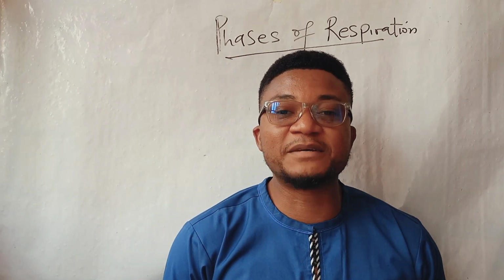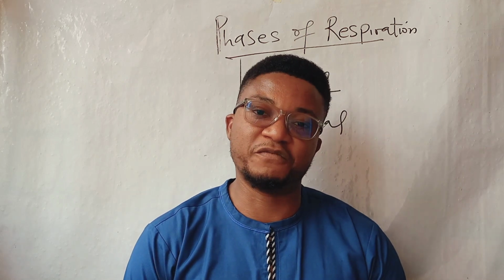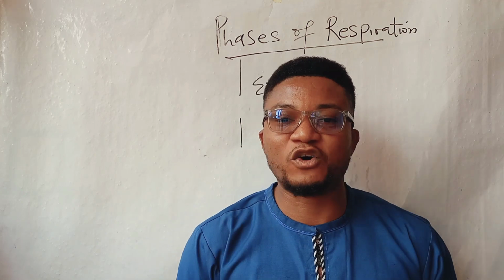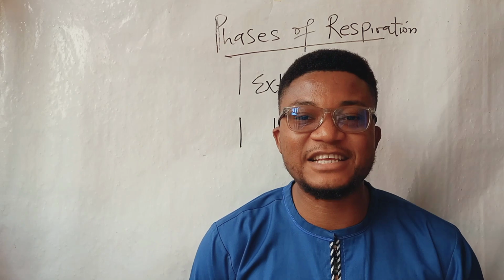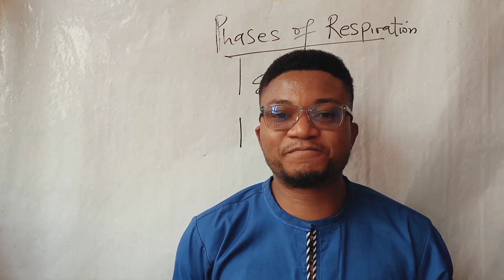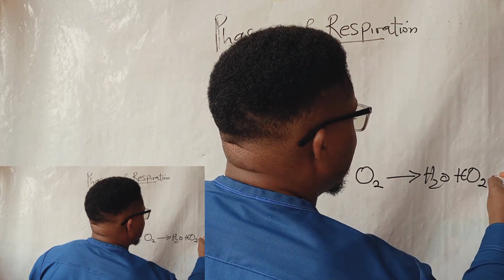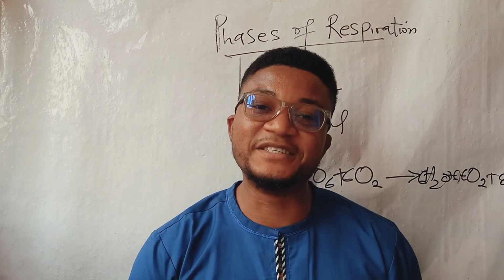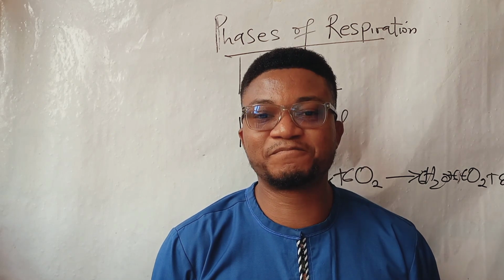Phases of Respiration